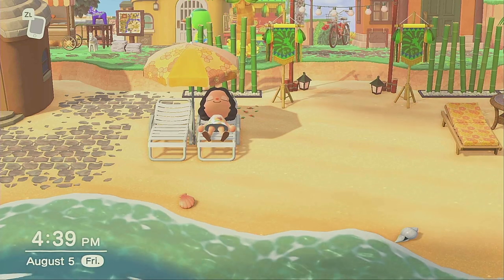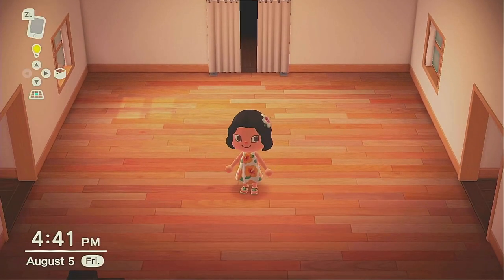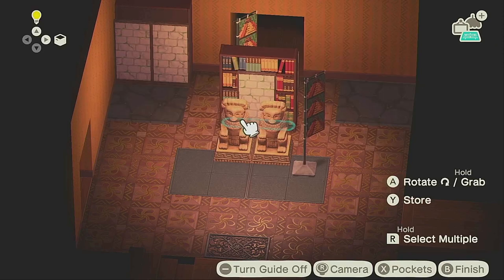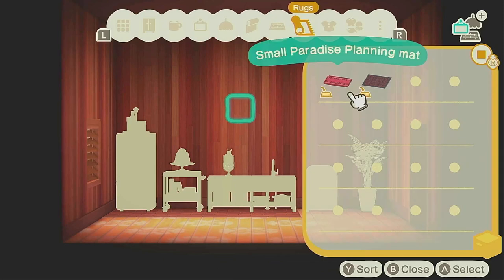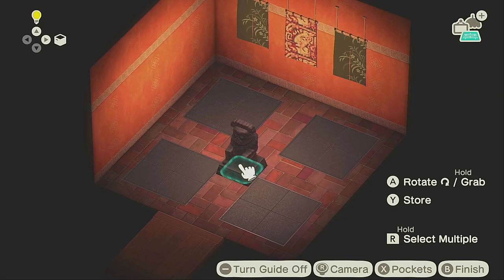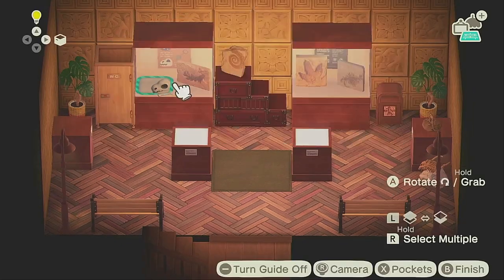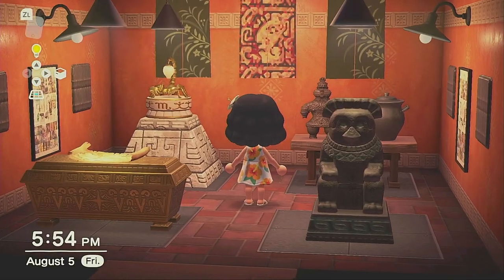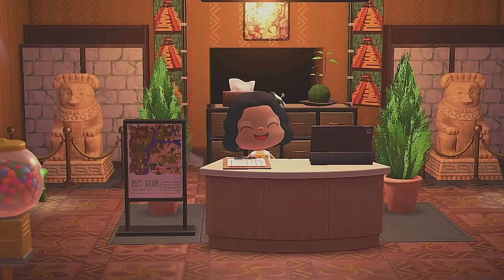10+ Hours to Design the Entire Visitor Center / ACNH Speed Build (Episode 4)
Welcome to season 11 of my Island Designer series in ACNH. The theme is Ancient Jungle Expedition. This is no ordinary jungle. We are creating a tourist attraction island featuring several ancient ruins. We are taking inspiration from many ancient cultures in Mesoamerica and South America such at the Mayan and the Inca and using those ideas to create our own unique destination for our Animal Crossing characters to visit.

I'd love to see you on stream!

JUNGLE ISLAND CUSTOM PATTERNS
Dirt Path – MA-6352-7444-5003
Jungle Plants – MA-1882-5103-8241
Leaf Base for Mum Cushion – MA-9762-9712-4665
Fern Base for Hyacinth Lamp – MA- 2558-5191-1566
Spiky Fern Base for Bush – MA-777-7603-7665
Fern Pattern Base for Plants – MA-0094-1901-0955
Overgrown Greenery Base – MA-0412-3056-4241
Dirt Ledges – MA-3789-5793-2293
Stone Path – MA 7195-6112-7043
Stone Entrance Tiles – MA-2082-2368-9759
Old Cobbled Stone Path – MA-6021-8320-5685
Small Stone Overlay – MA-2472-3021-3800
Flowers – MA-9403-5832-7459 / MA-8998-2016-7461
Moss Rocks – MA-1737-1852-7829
Wood Bridges and Plank Paths – MA-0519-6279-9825
Taco Burrito Menu and Stall – MA 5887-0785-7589
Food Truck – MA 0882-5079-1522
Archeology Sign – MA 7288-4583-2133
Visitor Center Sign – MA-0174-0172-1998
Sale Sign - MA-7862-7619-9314